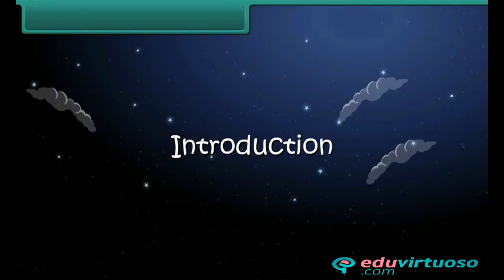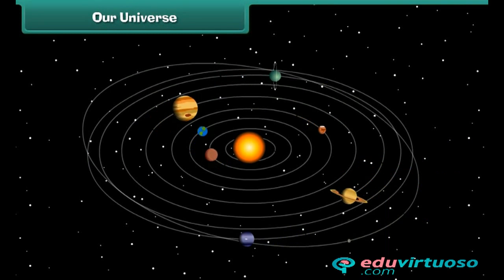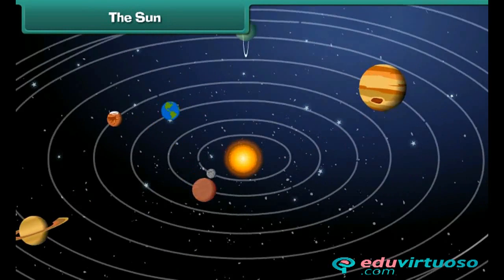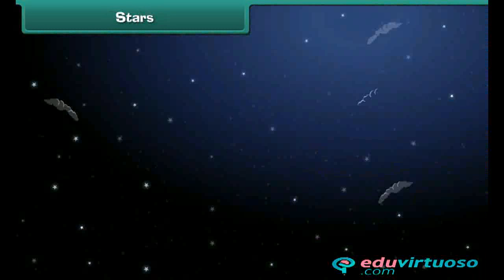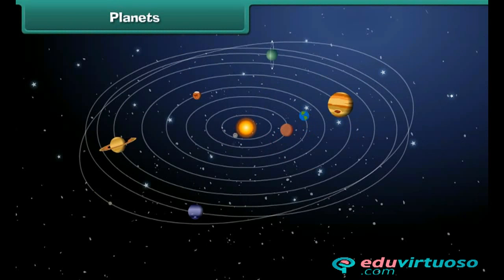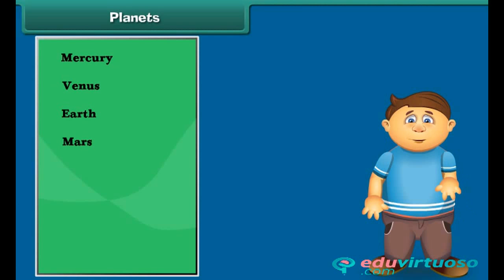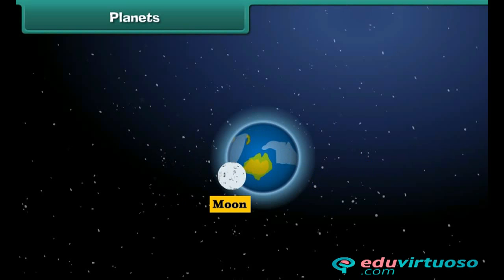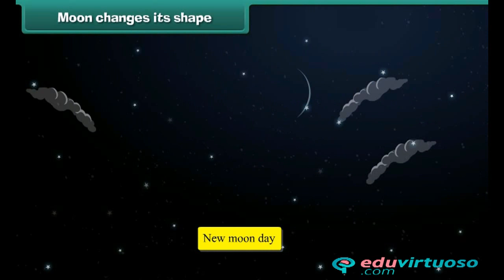Grade 1 | EVS | Our Universe | Free Tutorial | CBSE | ICSE | State Board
🌌 Welcome to Our Universe! 🌌

Hello, young explorers! Have you ever gazed at the night sky and marveled at the stars and moon? 🌕✨ In this exciting video, we'll embark on a journey through the universe to uncover the mysteries of the cosmos.

What you'll learn:
- The different parts of our universe
- The characteristics of stars, planets, and the moon
- Fun facts about our solar system

Key topics covered:
- Understanding stars: What makes them shine?
- Our solar system: The eight planets
- The moon: Phases and its orbit around Earth

Our platform offers a wealth of free resources to help you learn and grow.

for more free resources and exciting learning opportunities!